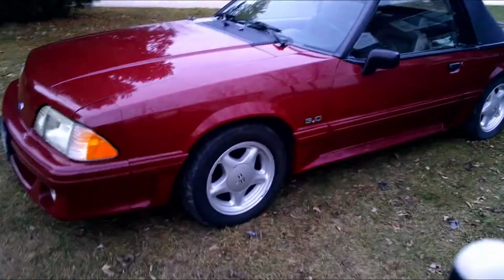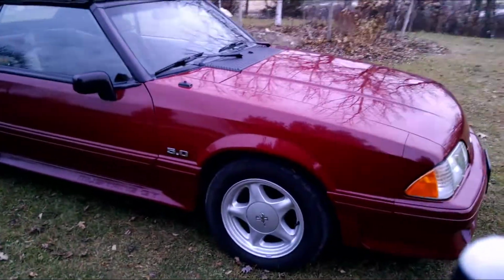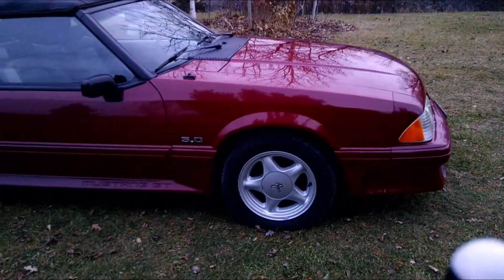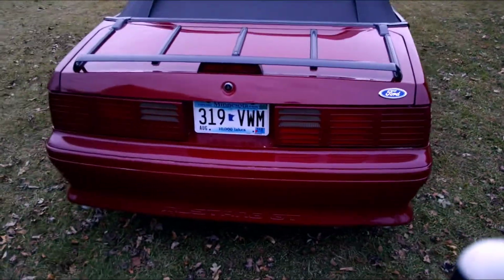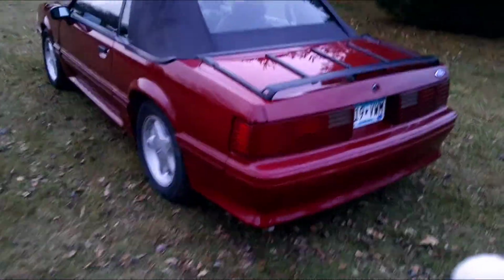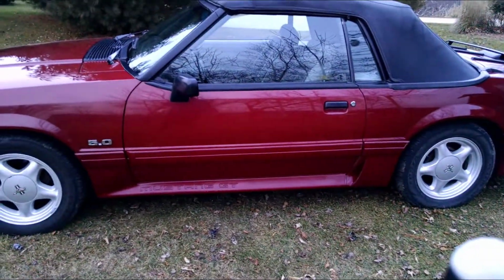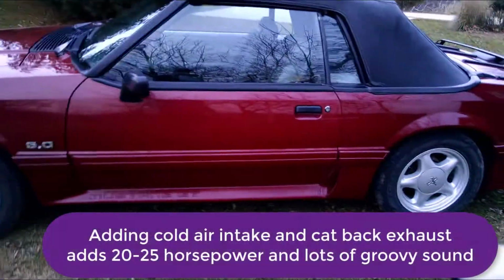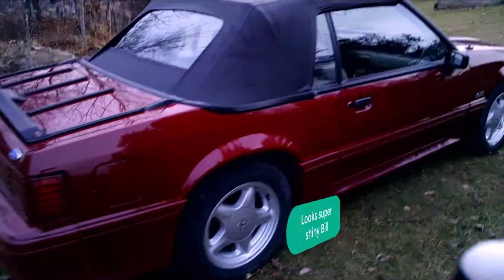Fox Body Mustang Startup with Flowmasters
This is a video of a 1991 Ford Mustang GT Convertible 5.0.  The video offers a walk-around, start up, and slow drive.  This Mustang is mostly original with the exception of a K&N cold air intake and Flowmaster American Thunder cat-back exhaust.